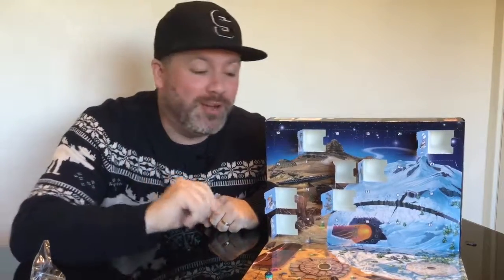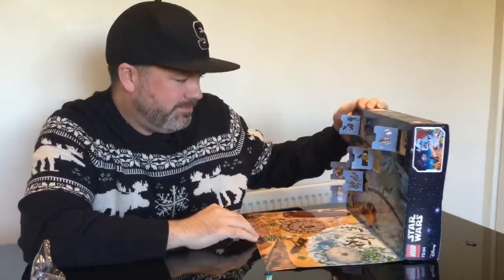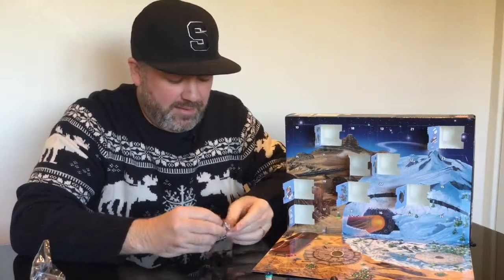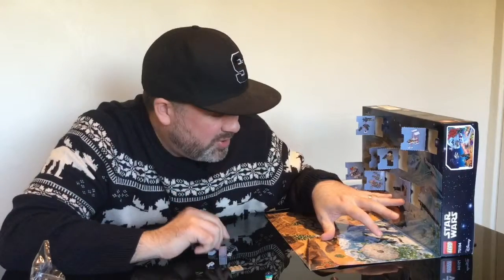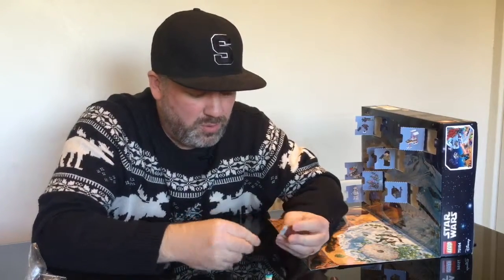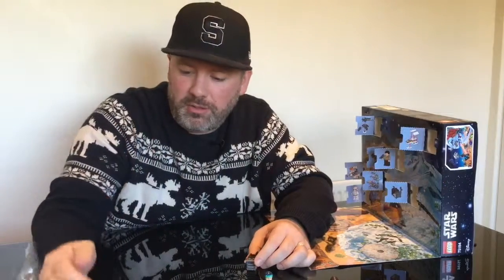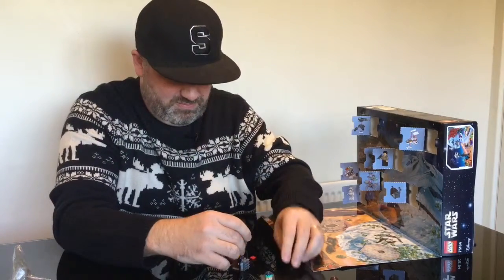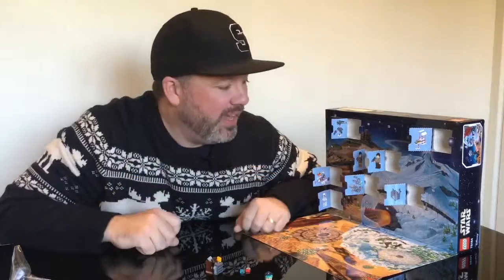2017 LEGO Star wars Advent Calendar 75184 - Day 8 - Utility Box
Welcome to Shamus Creates Advent Calendar!  For the month of December I am opening the Lego Star Wars advent calendar and uploading short videos each day.  Some days will be uploaded same day, a lot will be pre-recorded - December does tend to get busy.  I'm no Lego 'expert' so please forgive my interchanging of block, bricks, plates and tiles :). Merry Christmas!